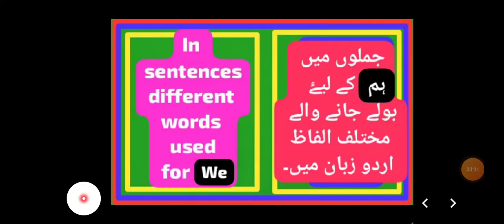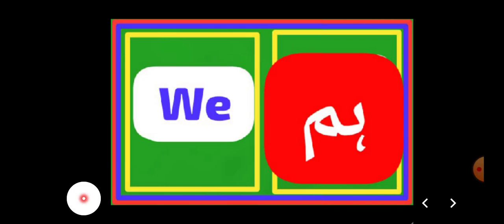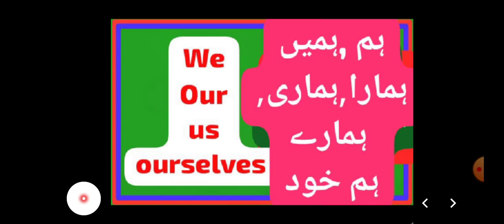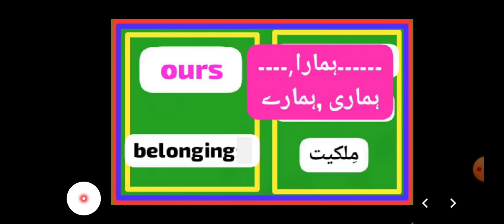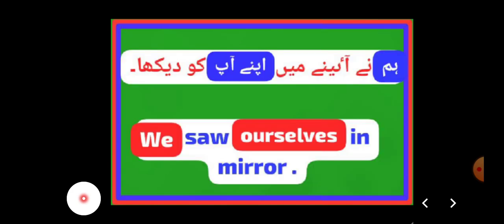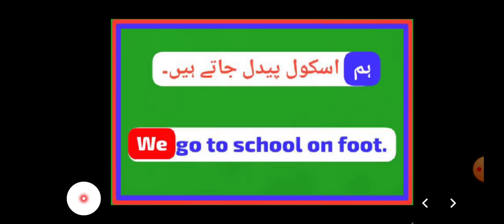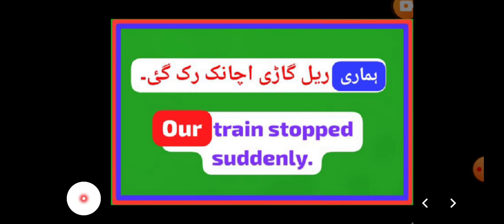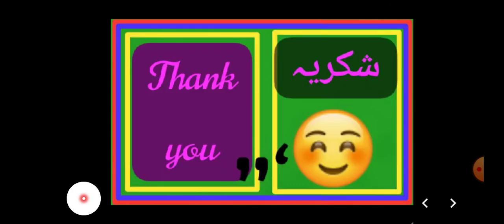Pronoun We ,اسم ضمیرہم ہمارا,ہماری ہمارے